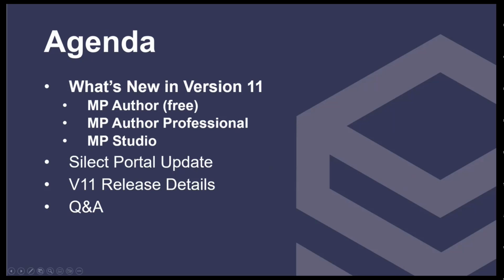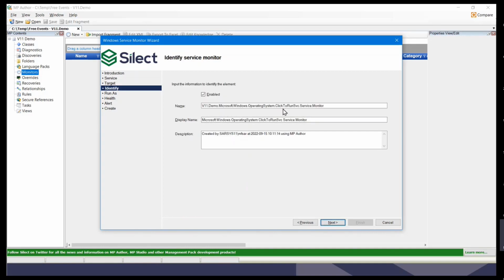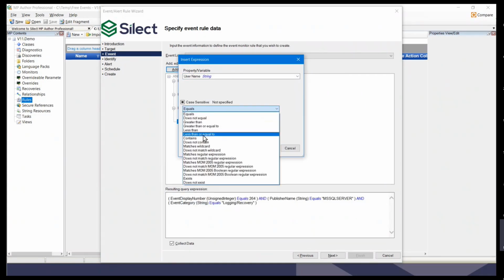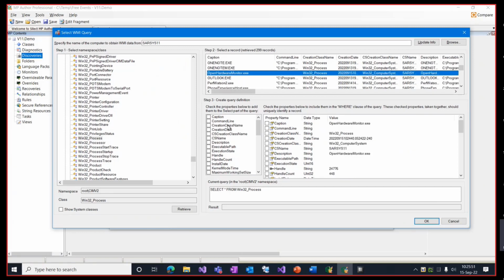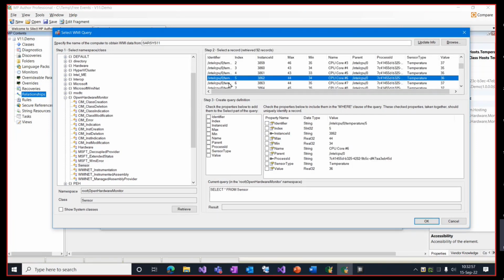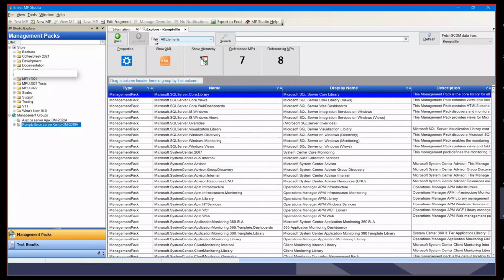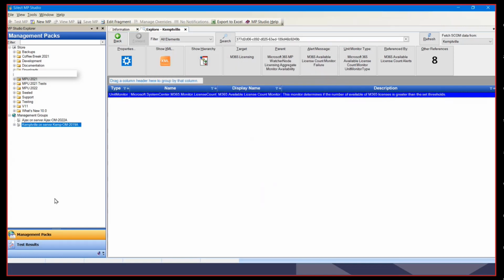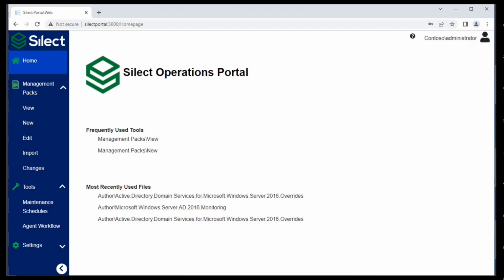Silect Version 11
Learn about our new Version 11 release! In addition to all the great things our products let you do like simplified MP authoring, override management, version control, workflow reporting etc. we've added lots of great new features including:

• The new SCOM Explorer lets you search for anything in your SCOM environment to understand hierarchies, references, properties and well pretty much everything!
• A new Event Expression Builder lets you create sophisticated rules and monitors for virtually any event scenario
• A new WMI wizard to easily create new WMI monitors and rules
• SCOM 2022 Support
• Lots of usability improvements and much much more!